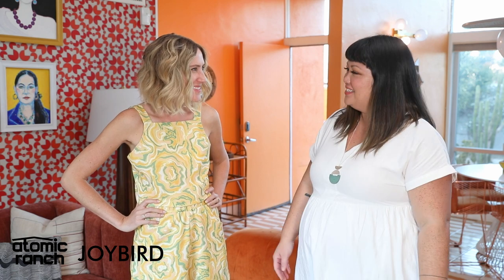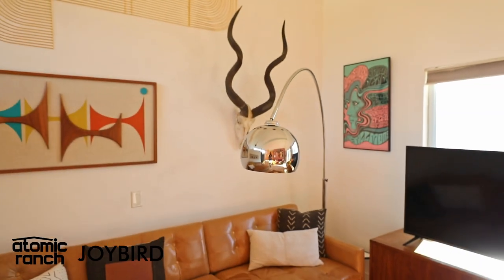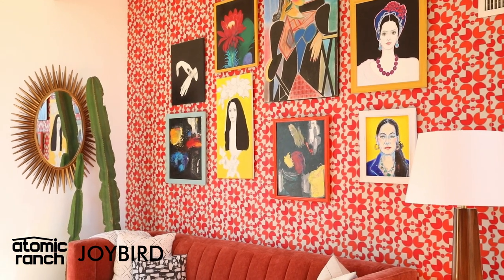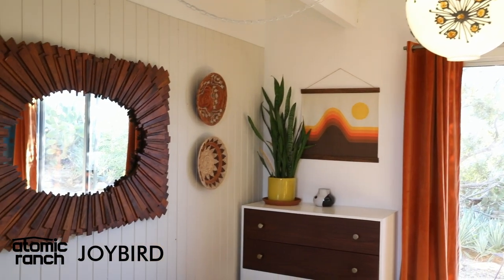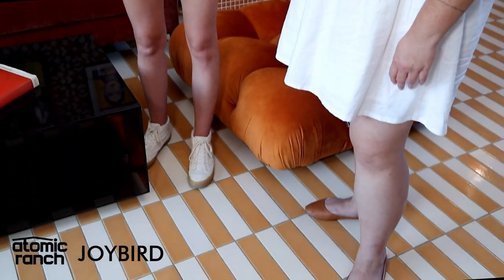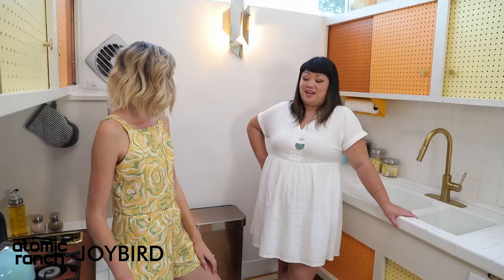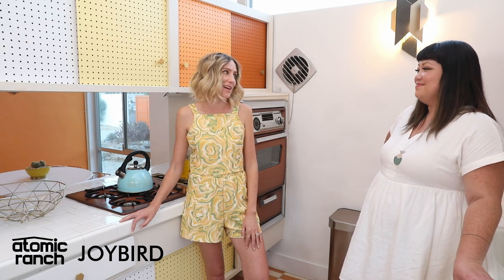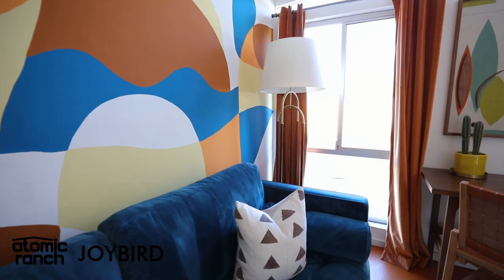Joybird Presents A Palm Springs Dazey Desert House Tour with Atomic Ranch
Color! Pattern! It's a new iconic Palm Springs desert home! Take a tour of Dani Dazey's 1959 William Krisel decked out vibrant color, pattern and plenty of gorgeous finds and some of our favorites from @Joybird Furniture. Looking for some extra inspiration and motivation to go bold with your decor? Watch the video and get those pro tips!

Featuring Atomic Ranch editor/brand leader Jickie Torres
Dazey LA, Dazey Den and Dazey Desert House founder Dani Nagel